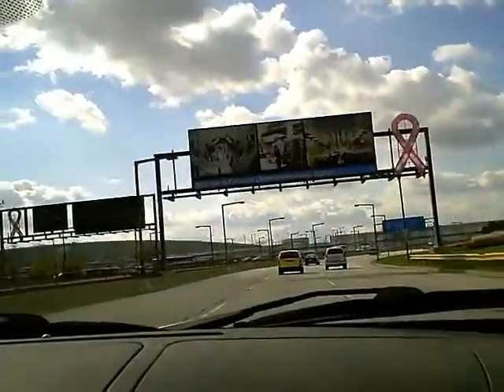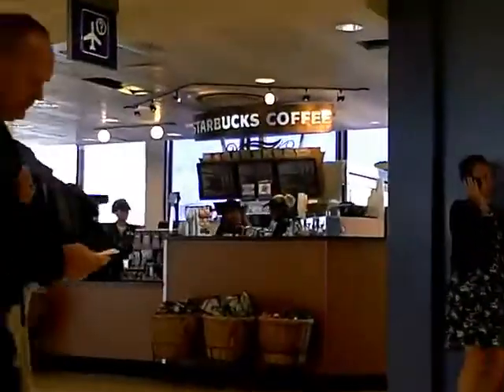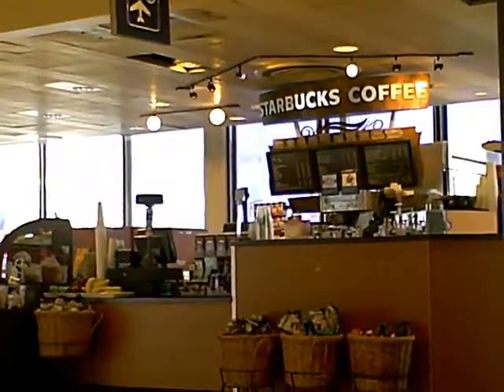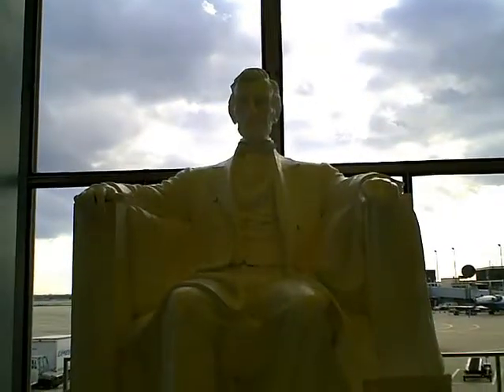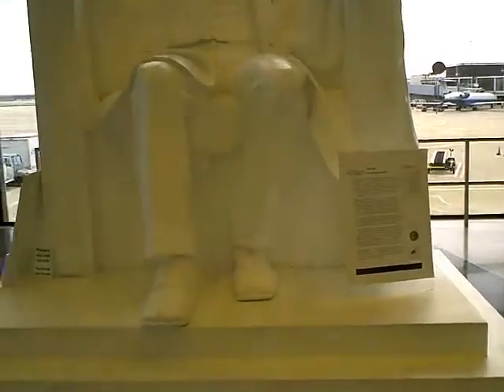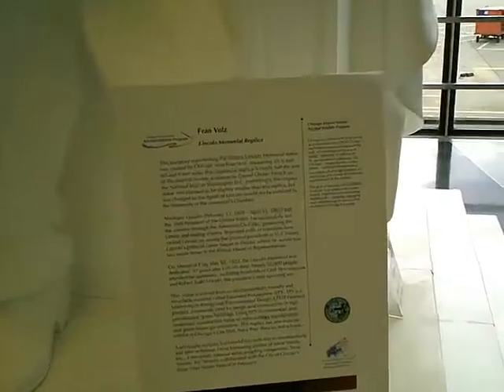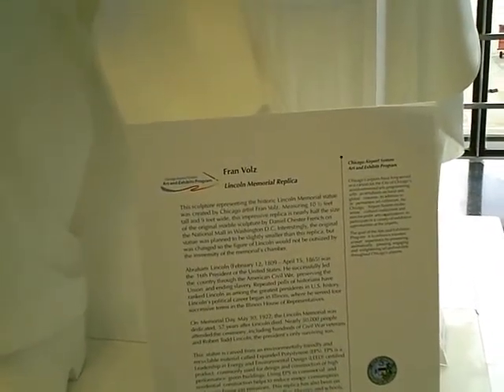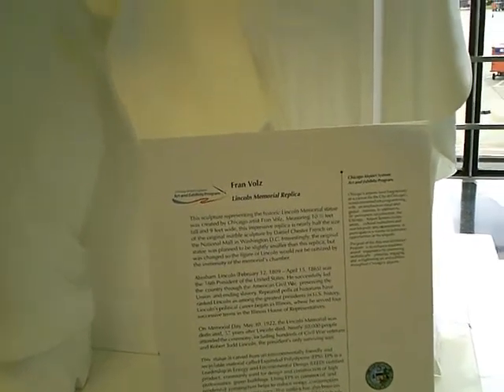O'Hare Airport Oct. 14, 2011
On the way to Los Angeles to pick up a motorcycle to drive back to Chicago.